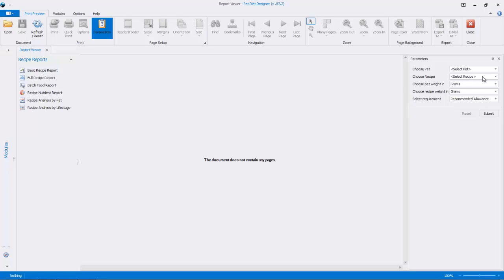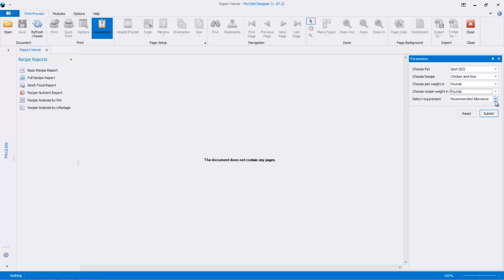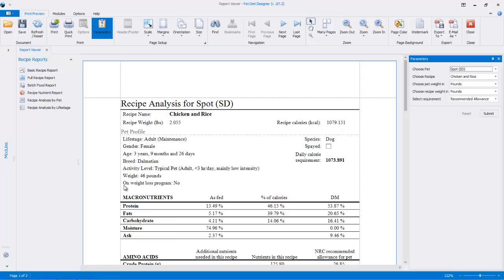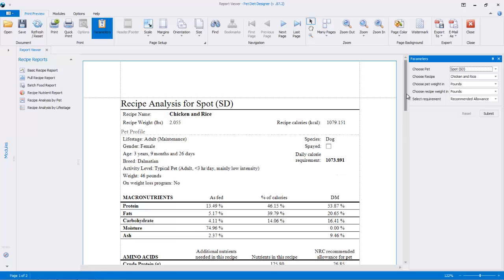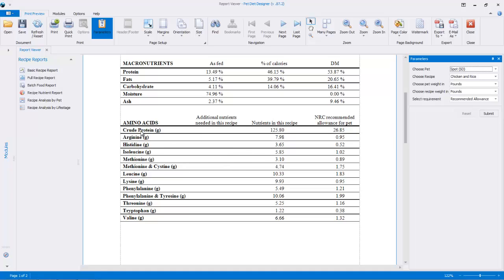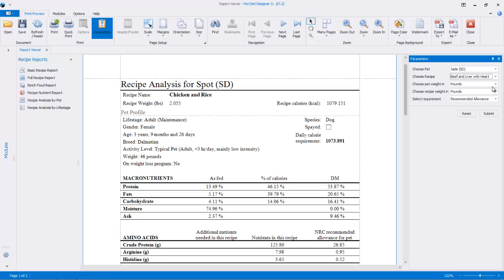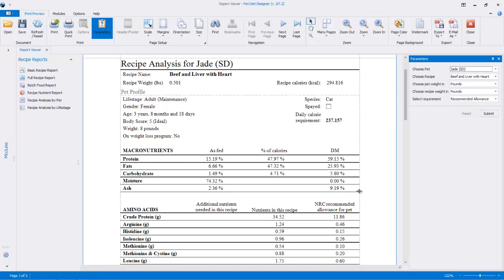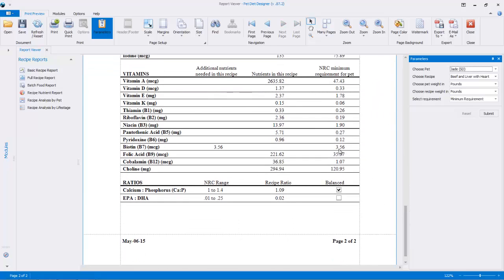Pet Recipe Analysis Report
This report let's you see precisely what the NRC requirements are for your pet and compares these requirements to the nutrient levels in a recipe.